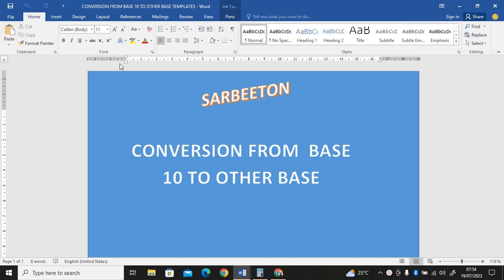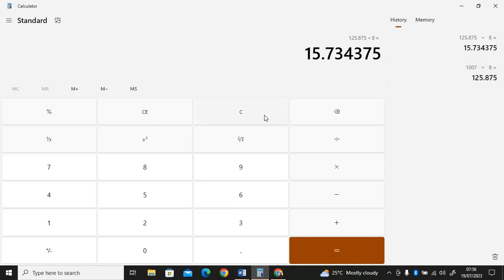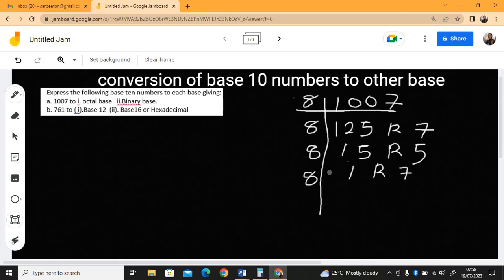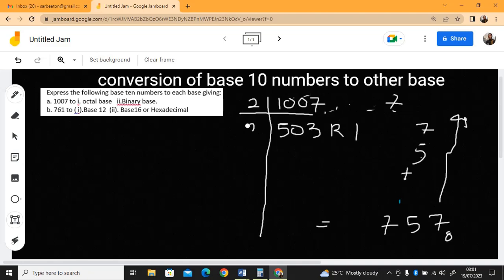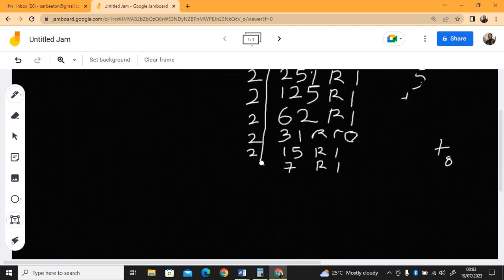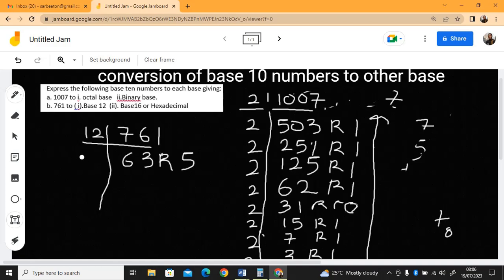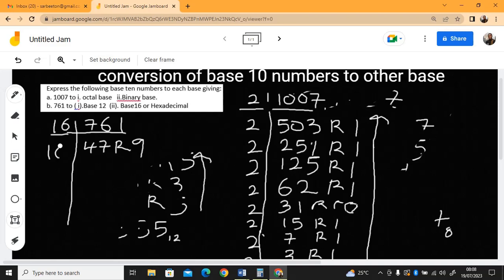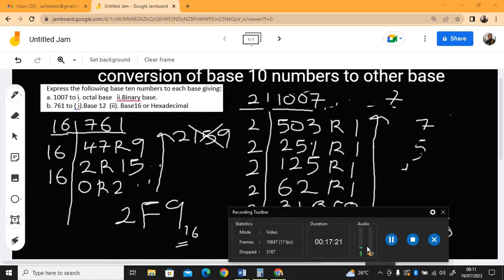conversion from base 10 to other base